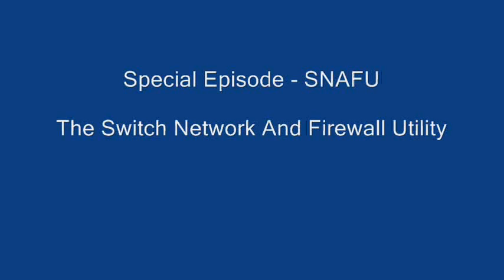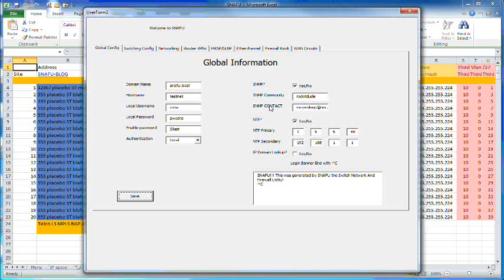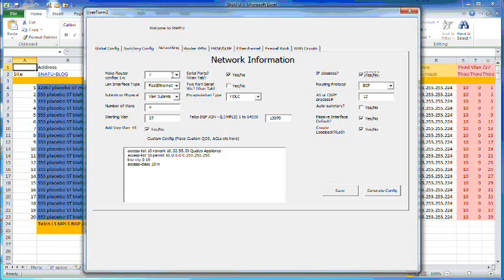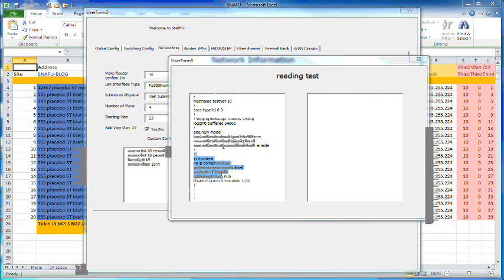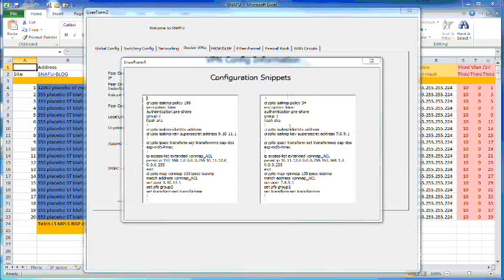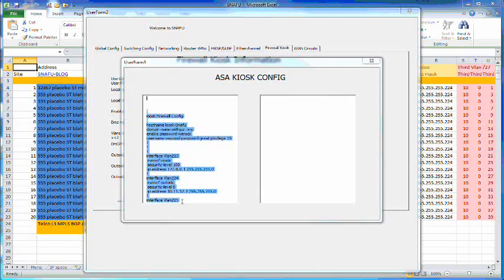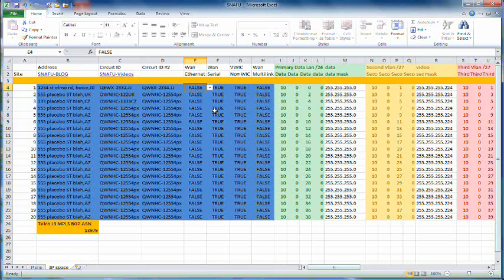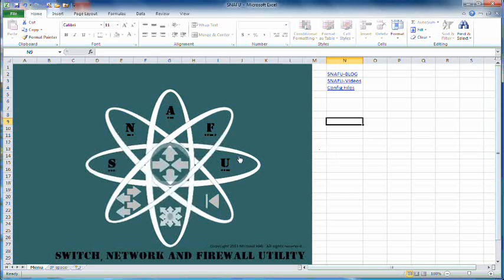Snafu-v1.wmv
SNAFU - Switch Network And Firewall Utility

a utility for generating text configs for network devices.